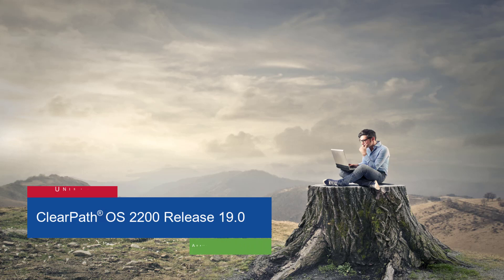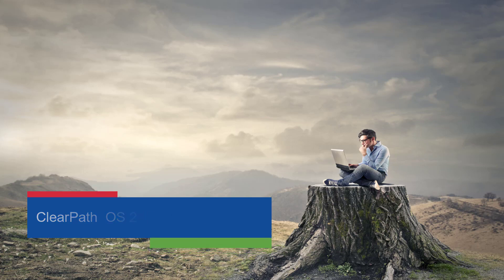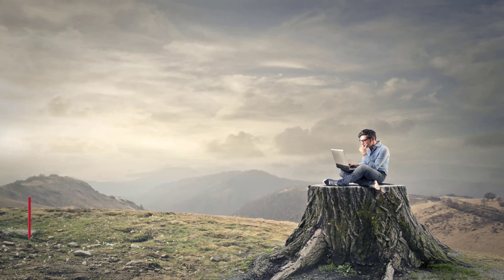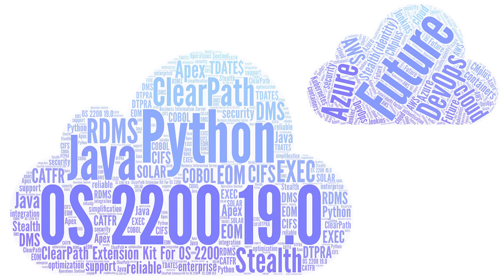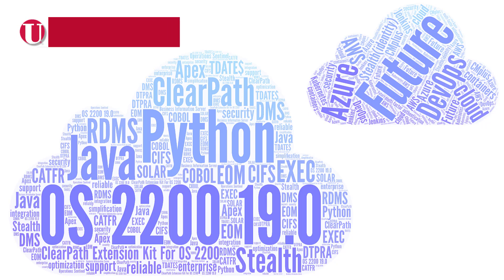Unisys ClearPath® OS 2200 Release 19.0 New Features Highlight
This release provides more than 50 new features, 35 of which you, our clients, requested. This video provides an overview of 5 of the new features in ClearPath OS 2200 Release 19.0.

00:44 - Set and Change NIC Interfaces
01:40 - Cataloged File Recovery
01:59 - Flexible Configuration of Trusted Certificates
02:42 - SOLAR Selection Verification
03:10 - Basic DTPRA Container Support

For detailed feature information about a specific product and feature, refer to the following documents: